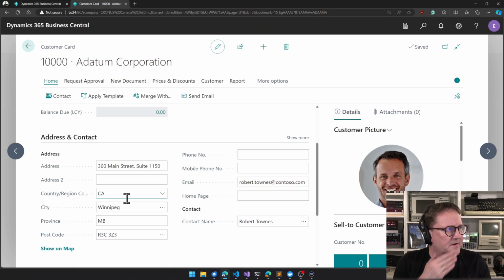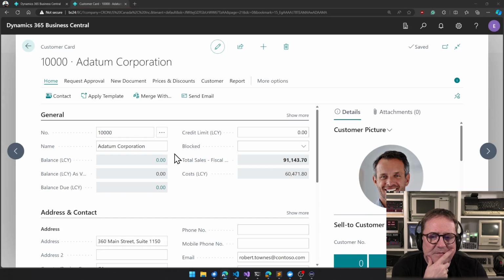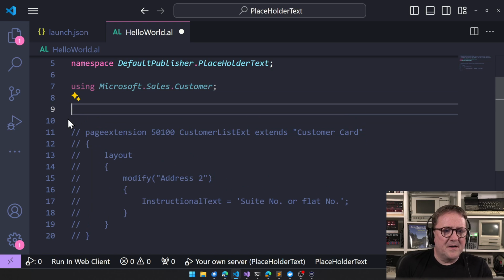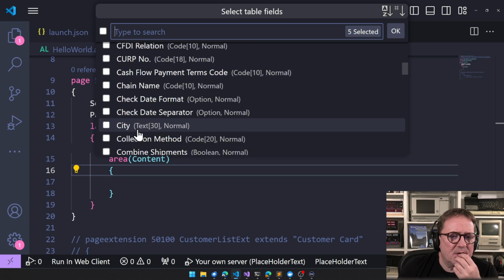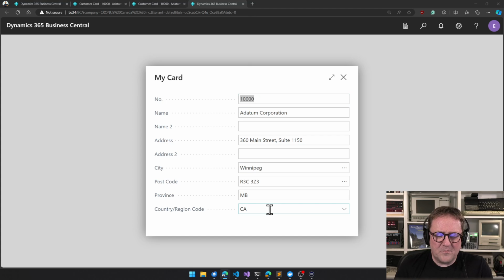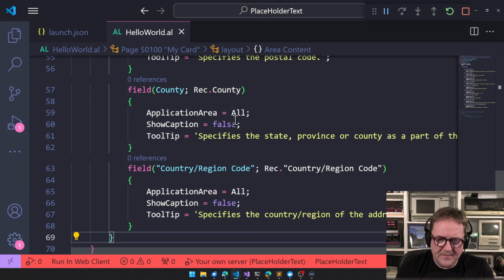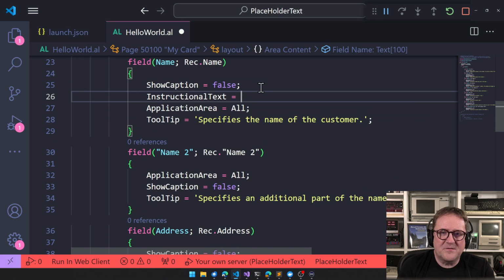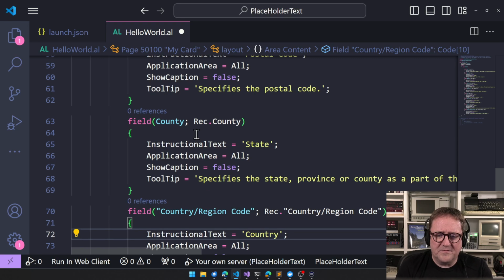Use Placeholder Text the right way in AL and Business Central